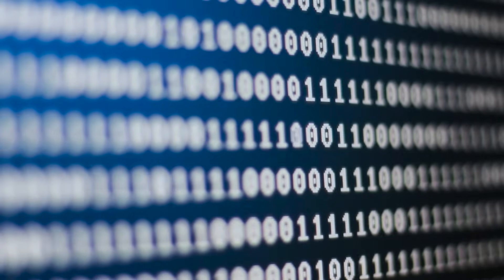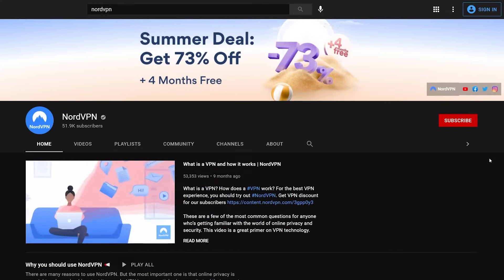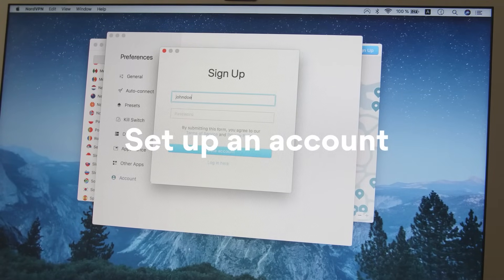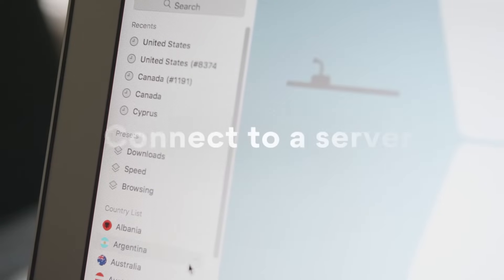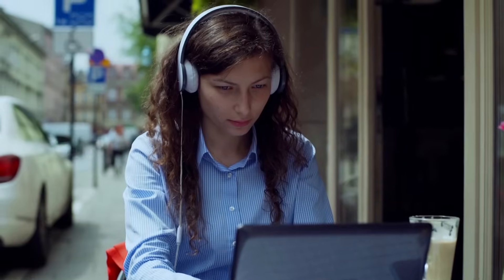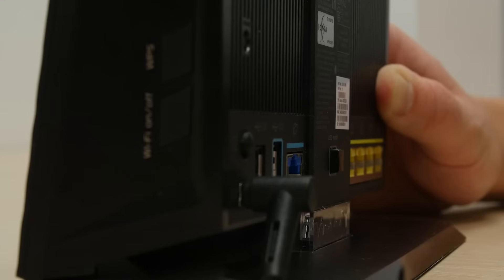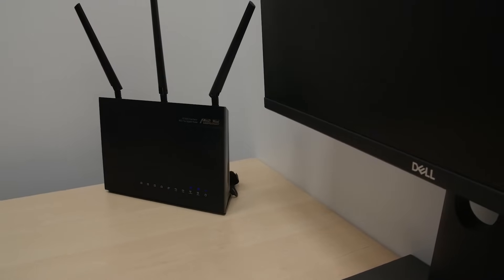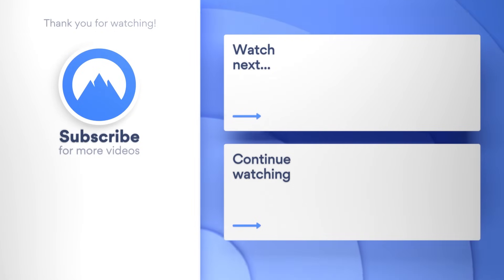How to Use NordVPN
🔥World’s fastest VPN [TESTED] | 5,200+ servers in 60 countries🔥
🔒Instant privacy from anywhere in the world 🌎

How easy is it to set up a VPN service? Easier than you think! NordVPN has put together a brief guide on how to efficiently set up a virtual private network. After watching this video, you’ll know exactly how to set up NordVPN.

Contents of the video:

00:00 Intro
00:32 Download the app
00:49 Sign up for an account
01:12 Pick a country server or click Quick Connect
01:59 VPN on your router

This is how to set up NordVPN.

2. Sign up for an account

3. Pick a country server or Quick Connect.

Cybersecurity has never been easier.

Remember, one NordVPN account will cover you for up to 6 devices. You can bypass this by setting up a VPN on your router.

About NordVPN

VPN is short for virtual private network. It’s a service that protects online activity and changes your IP address.